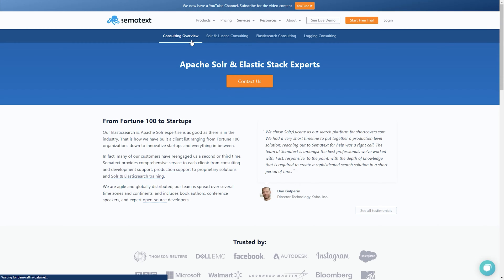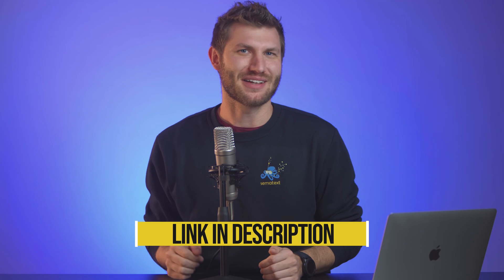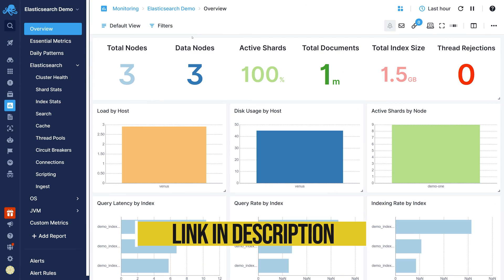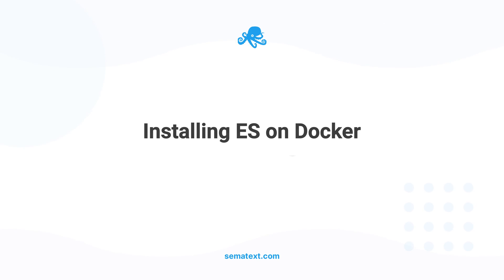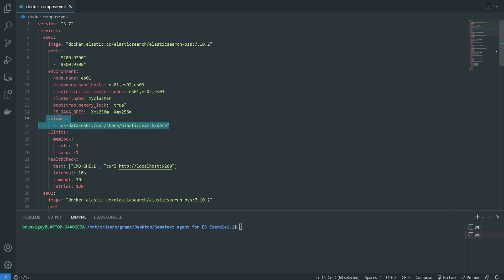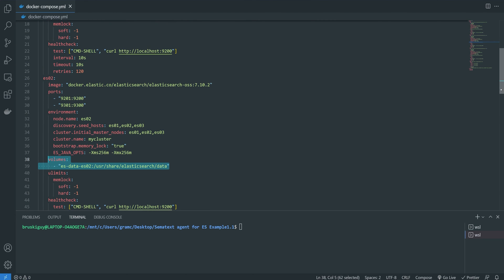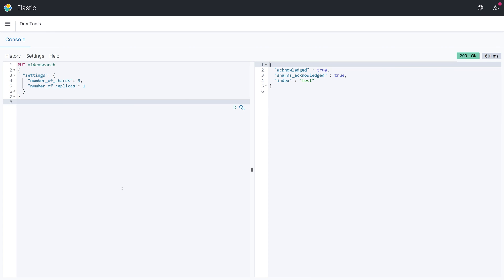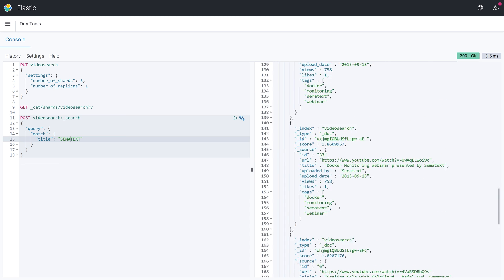Elasticsearch Tutorial | Getting Started Guide for Beginners - Sematext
Elasticsearch is the search engine of choice for some of the very largest companies in the world. The reason Elasticsearch is loved by so many is due to its searching and indexing capabilities.

In this short Elasticsearch tutorial for beginners, we will learn what Elasticsearch is and what are the advantages of indexing data. We will also do some practical examples where we will deploy our own Elasticsearch cluster, manually create an index, use a bash command to import large amounts of JSON documents, and run our first search (query) within Elasticsearch.

Chapters:
0:00 ⏩ Intro
1:30 ⏩ Indices in Elasticsearch
3:28 ⏩ Sharding in Elasticsearch
5:07 ⏩ Nodes in Elasticsearch
5:35 ⏩ Monitoring Elasticsearch Clusters
6:23 ⏩ Installing Elasticsearch on Docker
7:15 ⏩ More on Indexing
7:46 ⏩ Creating an Index and placing shards/replicas in Elasticsearch
8:47 ⏩ Bash Command to Import Data
10:23 ⏩ Verifying Share Placement
10:41 ⏩ Running a Query via Dev Tools
11:09 ⏩ Outro